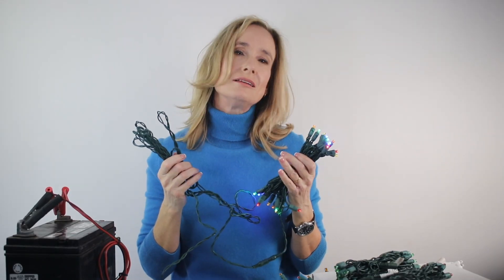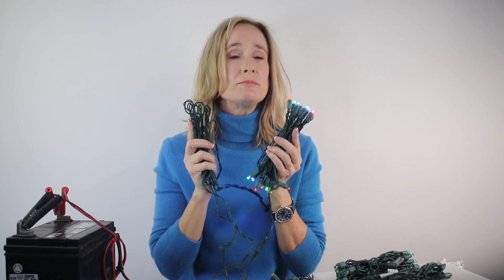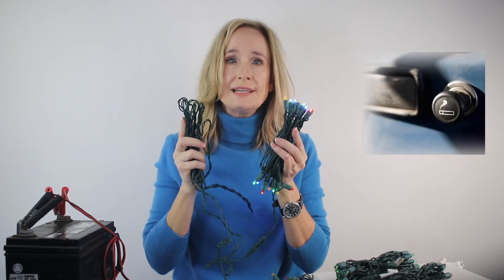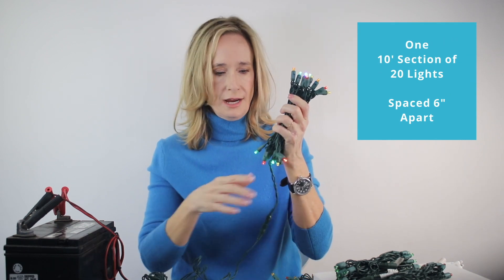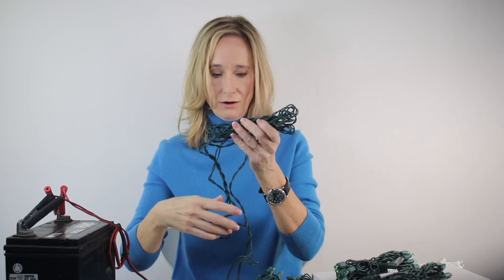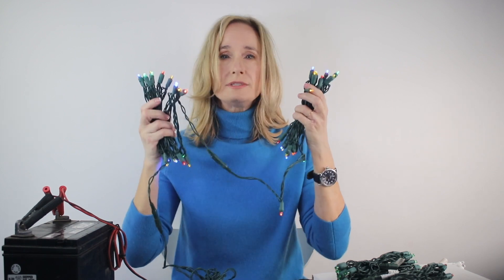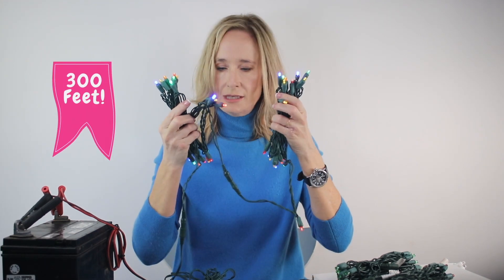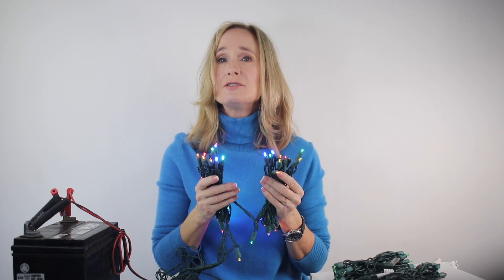Introduction to 12-volt Christmas string lights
A quick look at our 12-volt DC LED light strings.